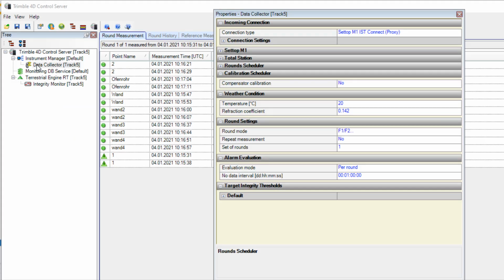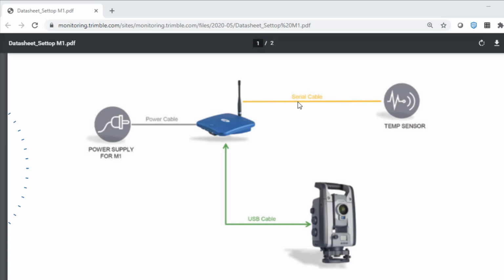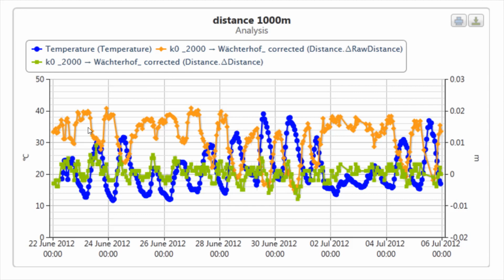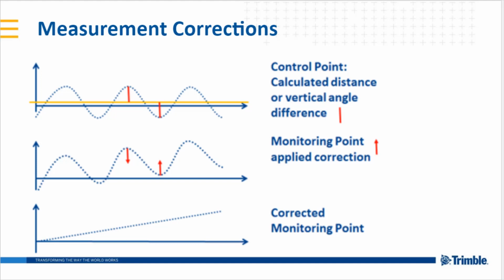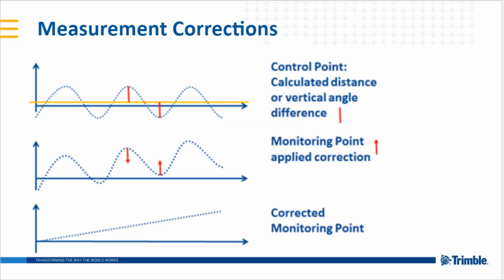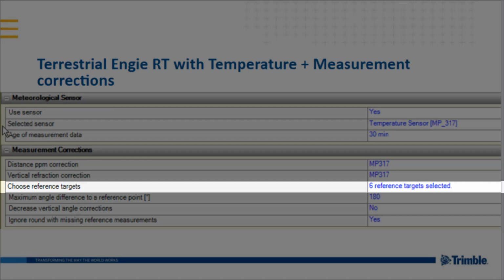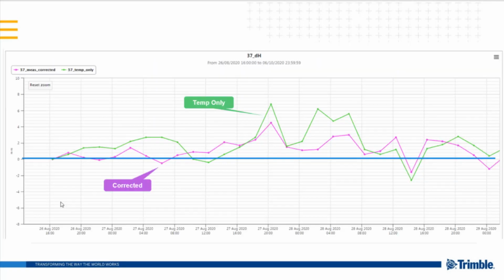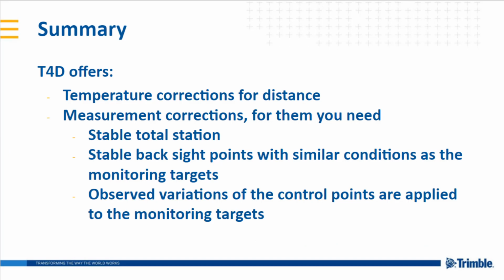T4D Server - Atmospheric Information used for Geodetic Processing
This video demonstrates how environmental factors impact monitoring results.